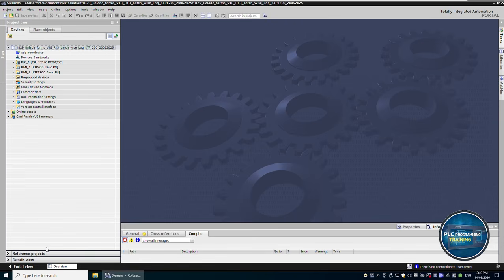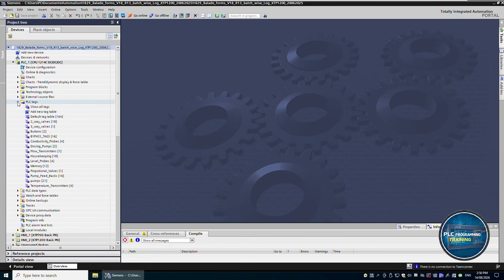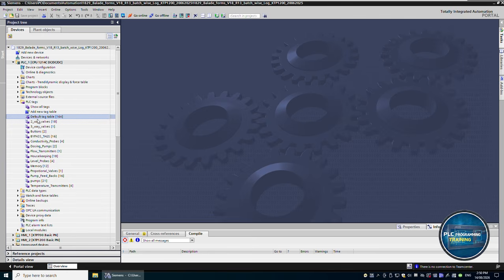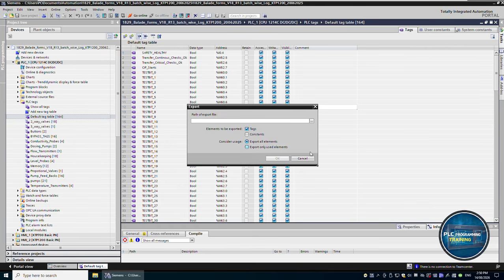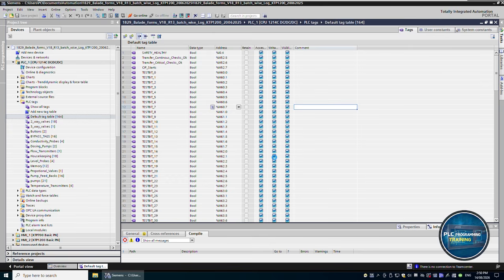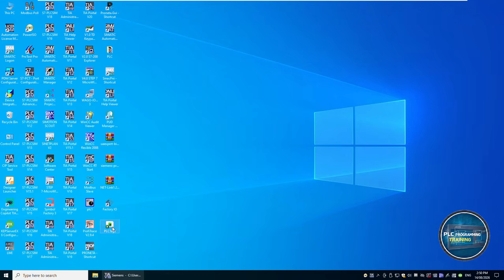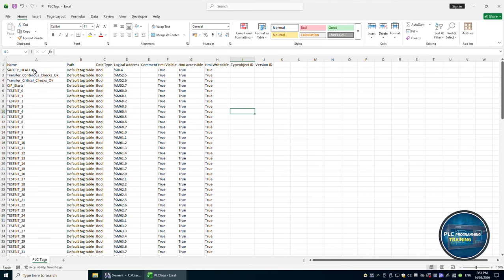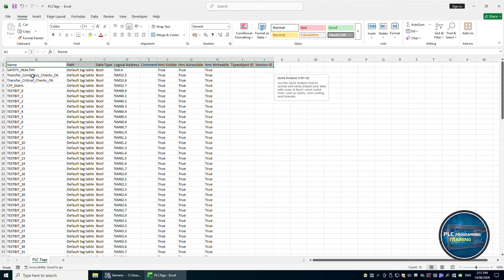How to Export PLC tags out of the TIA Portal Project ?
See how to navigate a complex software interface to manage data effectively. Learn to identify key indicators for task completion.

This walkthrough demonstrates how to interpret various elements within a standard software interface, specifically focusing on spreadsheet data and system notifications. If you are working with data-heavy applications, understanding how to track inputs and outputs is essential for maintaining accuracy. We look at the visual cues provided by the system, such as gear icons and status pop-ups, to confirm when a process has successfully finished.

By monitoring these specific interface components, you can streamline your workflow and ensure no steps are missed during data processing. This overview is intended for users who need to verify their own automation tasks or manage complex lists within their existing software environments. Whether you are tracking simple inputs or complex spreadsheet data, these visual confirmations help maintain clarity.